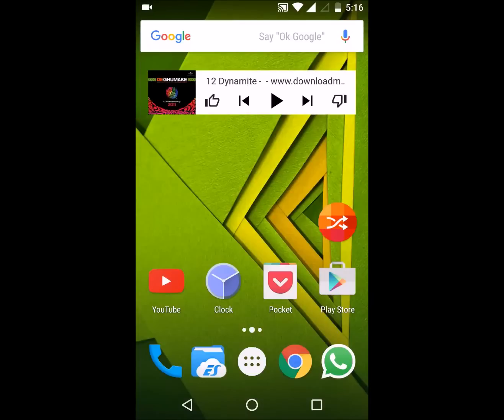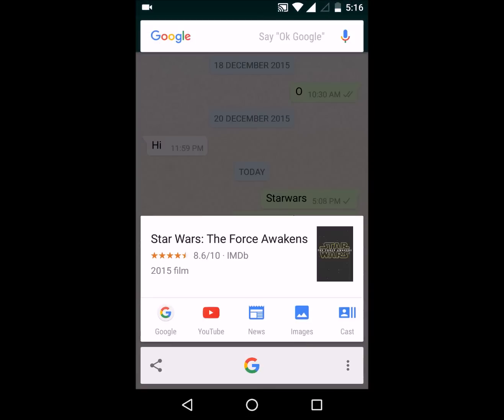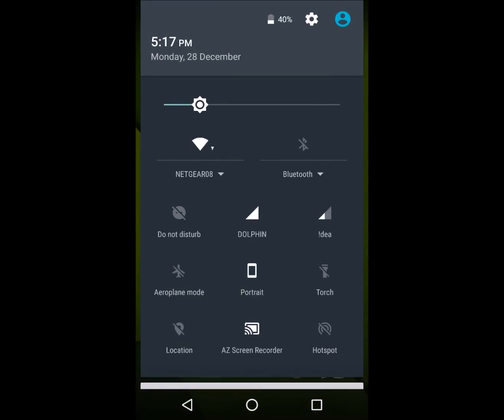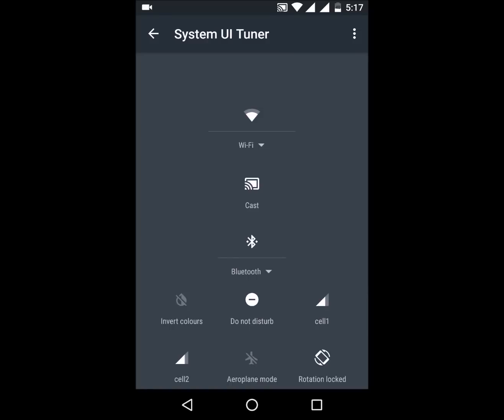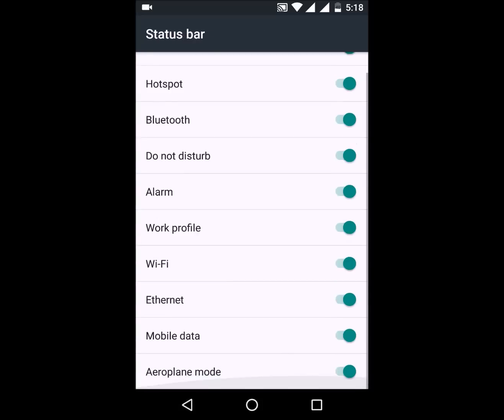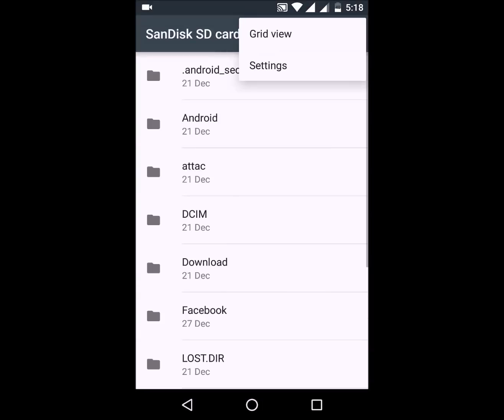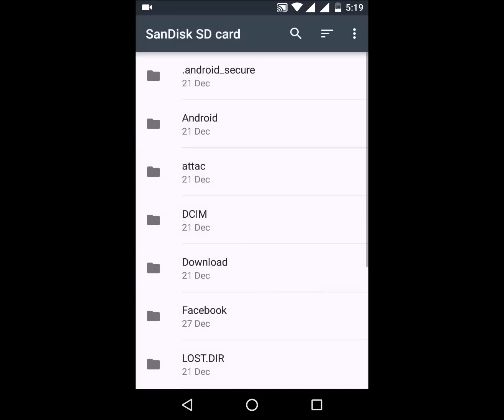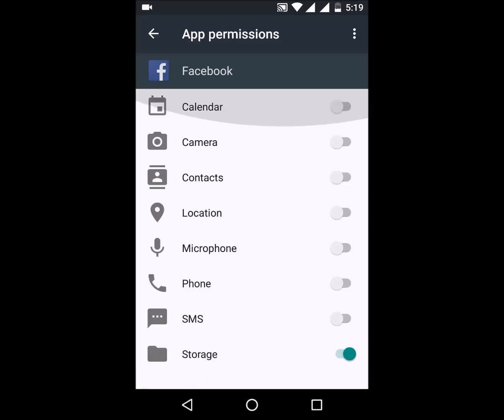Top Moto X Play 6.0 Marshmallow features (also how to enable system UI)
For best performance reset your phone after updating your phone!
If you want any other help regarding android phones comment!